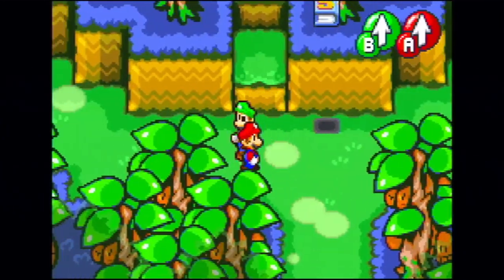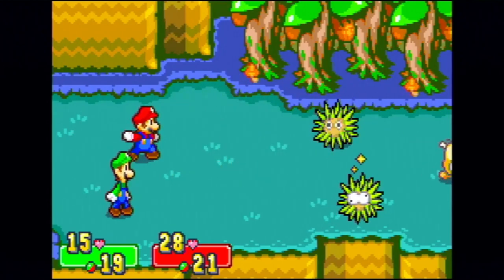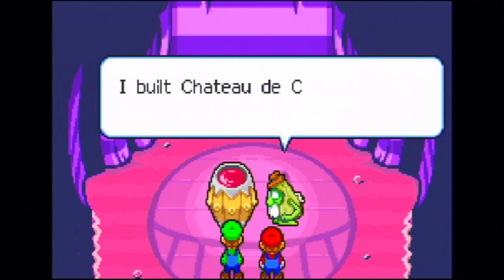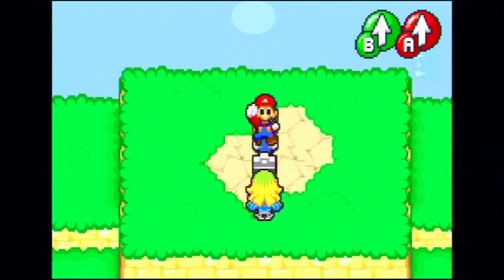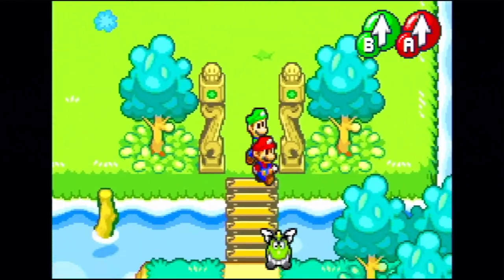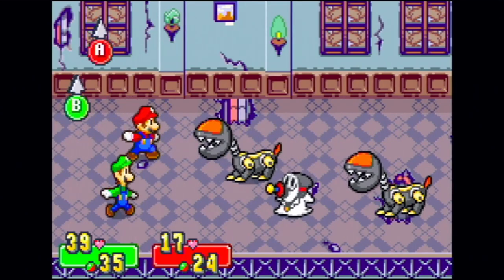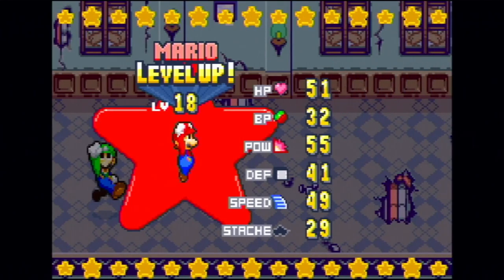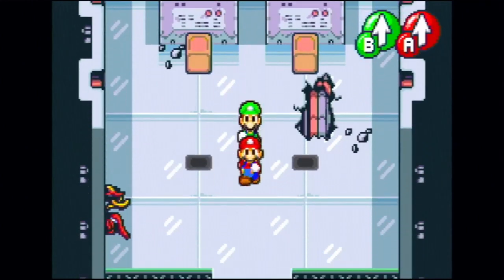Mario & Luigi: Superstar Saga - Episode 3: Trouble With Chuckola Cola & The Dr. Mario Viruses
I guess we're now a "Chuckaholic", ha ha ha.

This was played on Wii via the VisualBoyAdvance emulator.